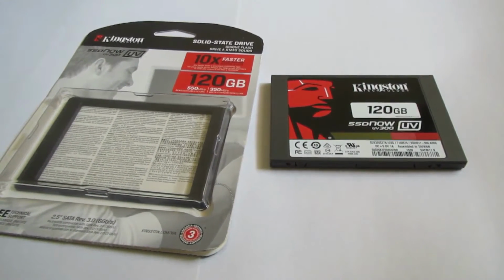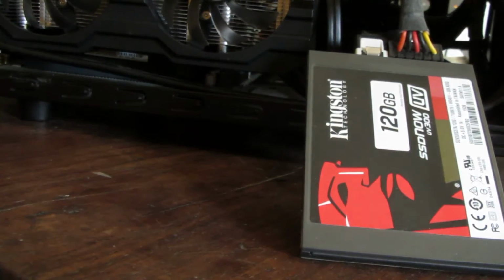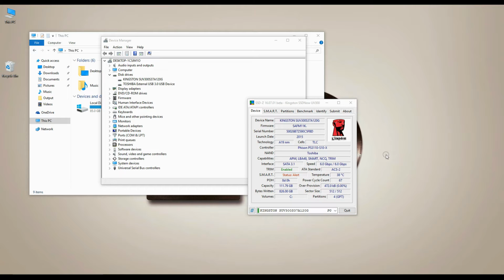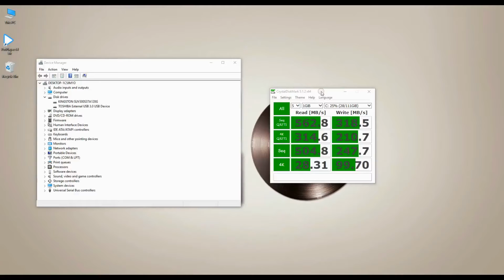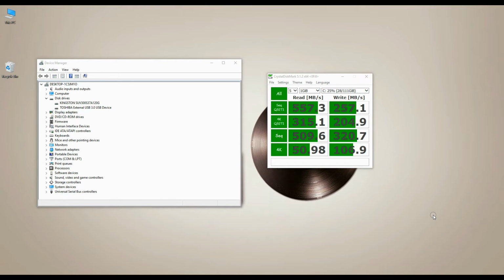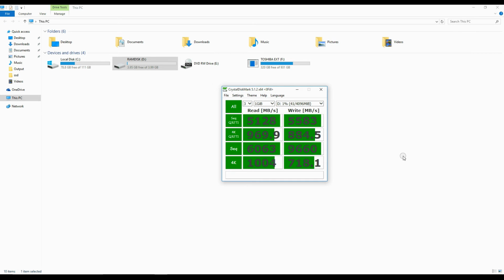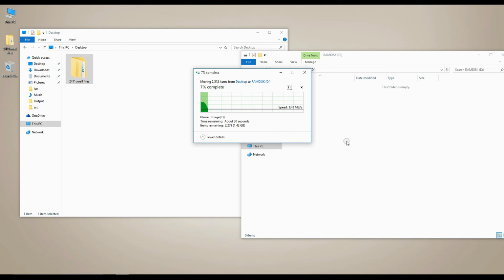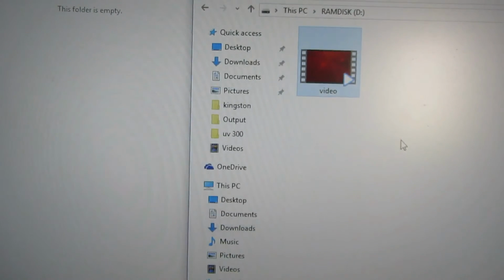Kingston ssdnow UV300 solid state disk review - Cheap MLC SSD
Kingston budget SSD  uv300 120GB review
kingston 120gb ssd  drive was tested in desktop computer with the  following Configuration.
i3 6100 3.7GHZ CPU, Gigabyte h110 motherboard, 8GB Kingston vengeance 2400MHZ DDR4 RAM, 260x ati radeon graphic card.
This model will be perfect for those who upgrade their conventional hard drives for the first time. It provides tremendous read speeds and below average write performance and this series falls under budget category.

Kingston uv300 vs v300

Kingston V300 is based on MLC NAND and UV300  is built using TLC chips.